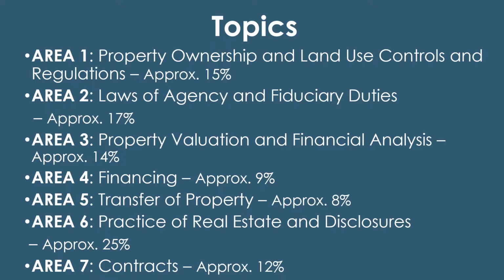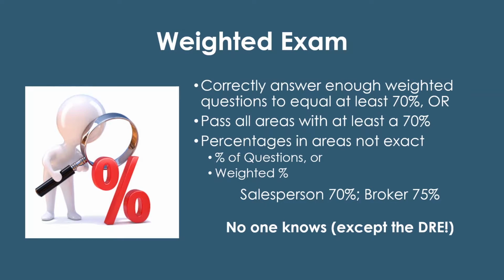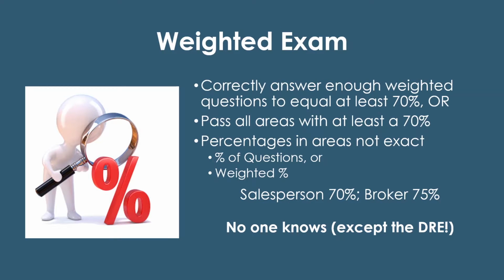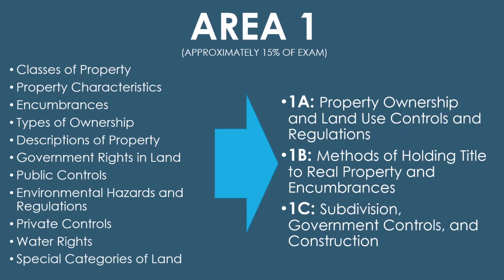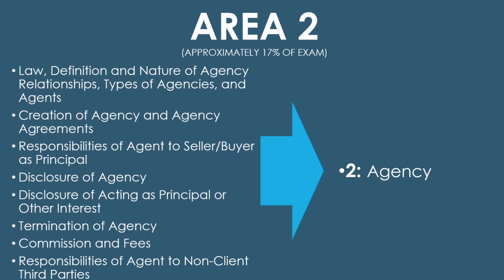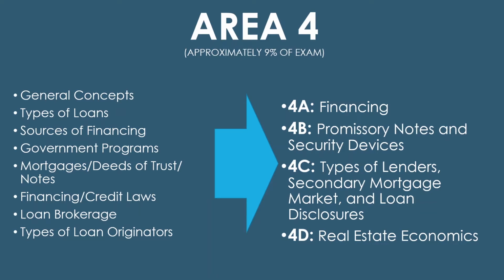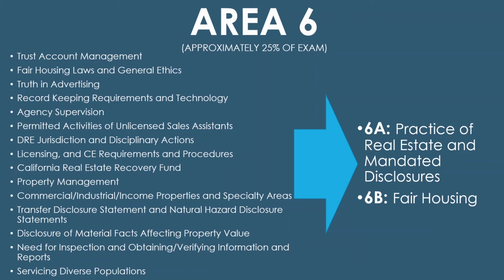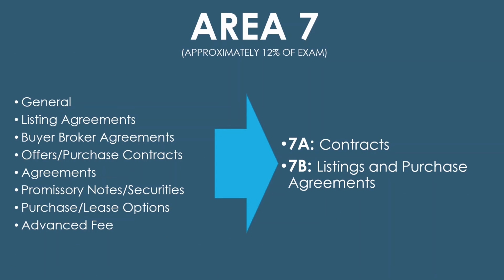Need to Know Seven Areas | California Real Estate License State Exam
We hope it was helpful in your licensing journey.